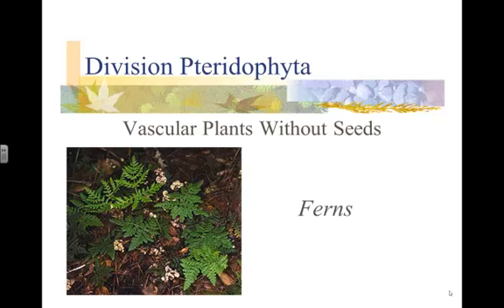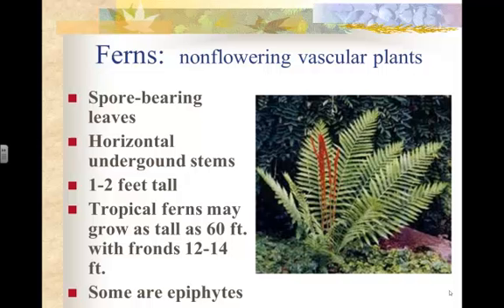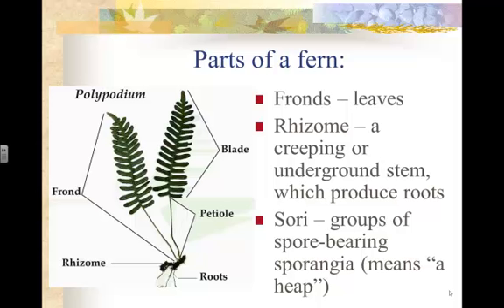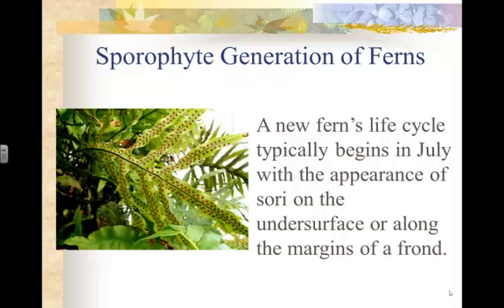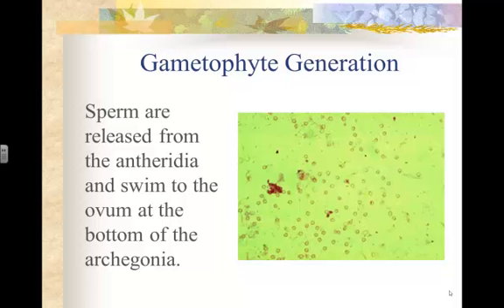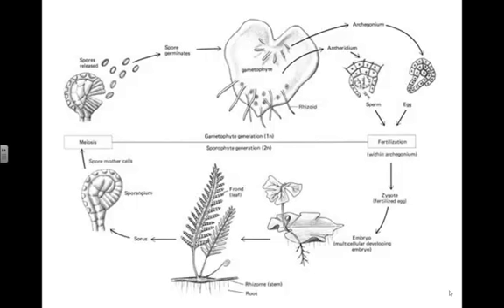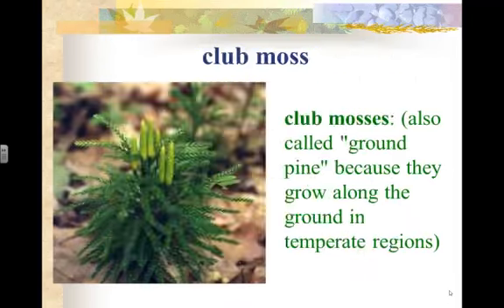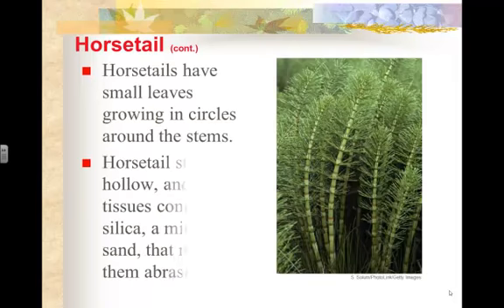C9L2part2 ferns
Plant Division Pteridophyta (ferns)